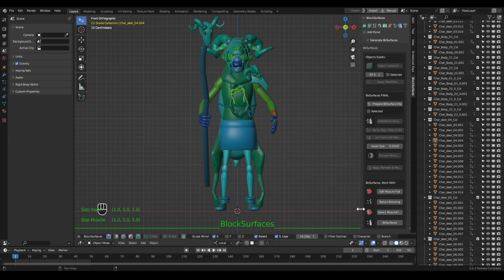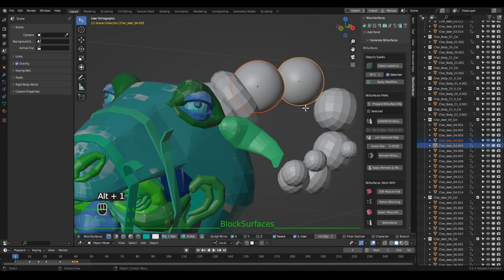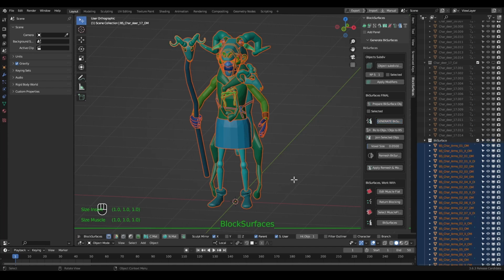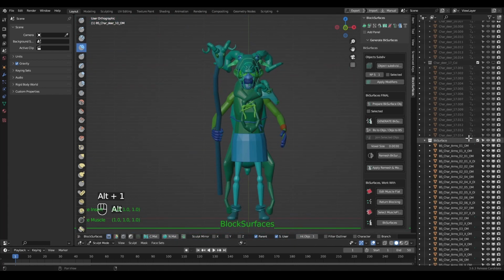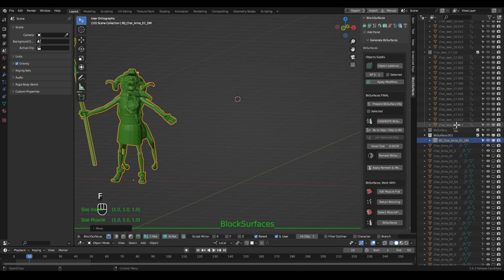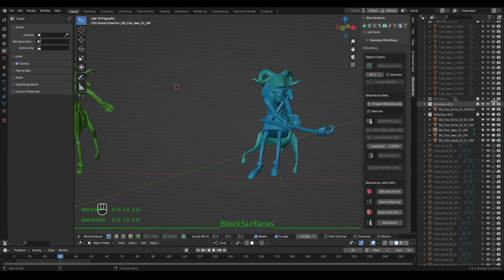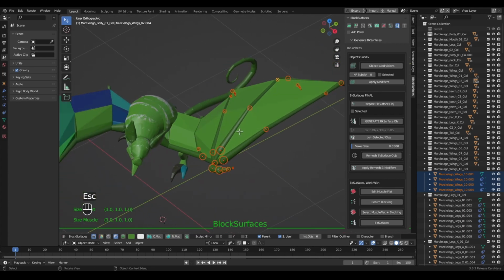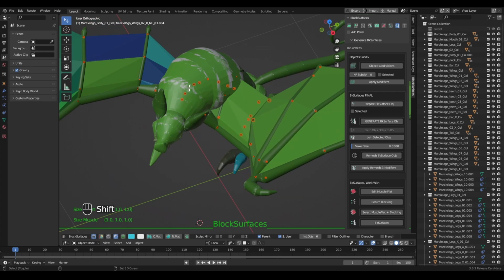Blocksurfaces Manual V1 0 025 Panel 8 Generate Final Mesh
In this video we will take an in-depth look at Panel 8 and the key tools for final mesh generation. We'll explain the different parts of the panel and how to control object subdivisions. Learn how to prepare, generate and join Blocksurfaces objects as well as remeshing techniques. Discover the different Blocksurfaces modes and how to apply remeshes along with modifiers. Mastering Panel 8 is crucial for taking your structures to the next step of sculpture or retopology and obtaining high quality 3D meshes ready for the next steps.

00:00 Generate final mesh panel
00:12 Panel parts summary
01:17 Objects subdivisions
03:17 Prepare Blocksurfaces Objects tool
03:51 Generate Blocksurfaces Objects tool
04:18 Bs to Objs/Objs to Bs tool
04:58 Join selected objects
05:15 Remesh
05:52 Apply Remesh and modifiers
09:35 Blocksurfaces modes